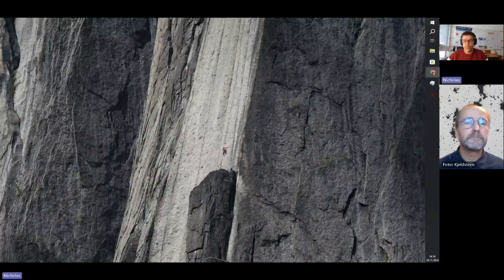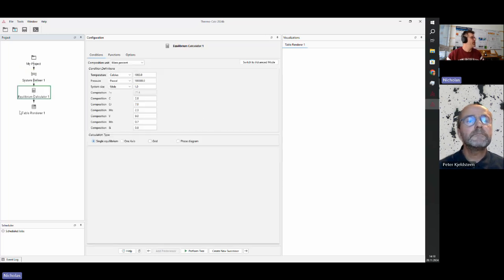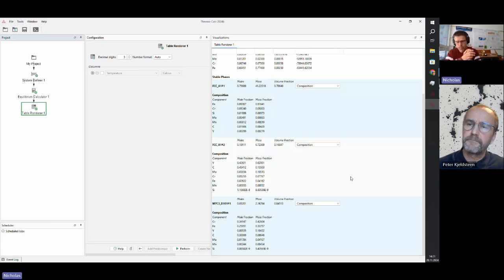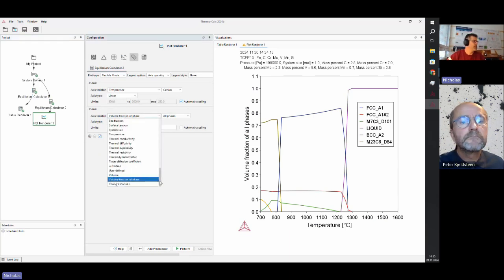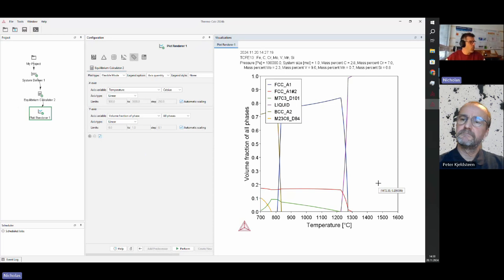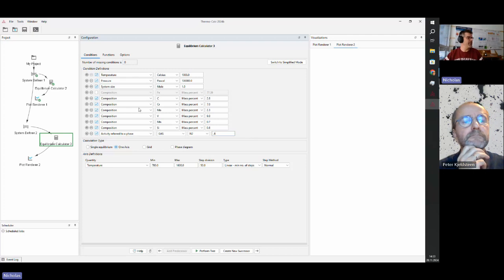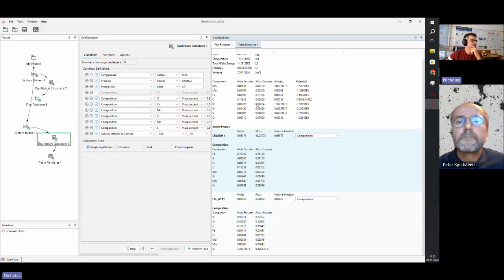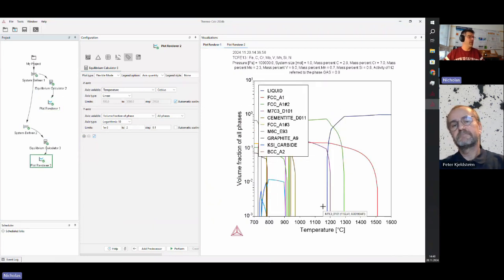Nicholas Grundy's Top Thermo-Calc Tips for Perfect Simulations - Part 1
In this episode I invited myself to a crash course in Thermo-Calc simulation software, as I wanted to learn more about the possibilities and the restrictions you meet when using it on everyday metallurgy.
Nicholas Grundy from @ThermoCalcSoftware accepted the challenge and only needed a few input for his preparation. But there were a lot of things I did not tell him, as we wanted the episode to be surprising - not only for the audience but also for ourself.
This is part 1 out of 2. In the first part we focus on a very high alloyed tool steel in its liquid phase, where thermodynamics are very close to equilibrium. We are simulating on an alloy with the following chemical composition:
2,8% Carbon
7,0% Chromium
2,3% Molybdenum
9,0% Vanadium
0,7% Manganese
0,8% Silicon

Focus in this case is the formation and control of solidus and liquidus of the alloys as function of protection atmosphere.

Chapters:

0:00 Introduction
01:03 The challenge to a Thermo-Calc crash course
02:17 Introduction to expert Nicholas Grundy
04:15 What it a thermodynamic simulation tool doing?
09:28 First simulation test on a high alloyed tool steel with 9% vanadium
20:10 First plot showing phases as function of temperature between 700 and 1600 degree C
23:55 Adding nitrogen atmosphere to the melt and the effect on the formation of primary carbides
35:00 Amazing high MCN phase increasing liquidus from 1320 to 1520 degree C due to nitrogen atmosphere
38:18 Outro and appetizer for part 2 on the crash course on Thermo-Calc looking into a precipitation hardened steel.